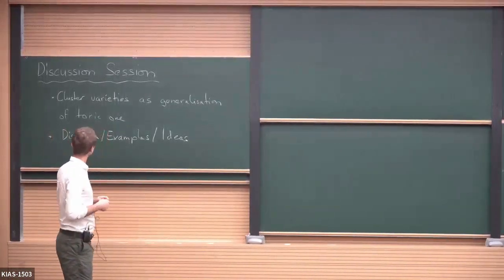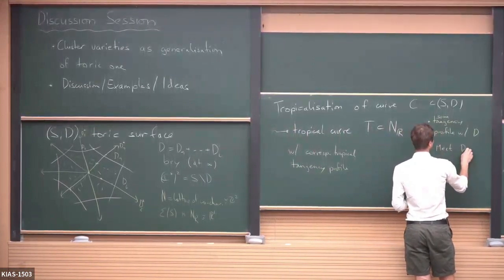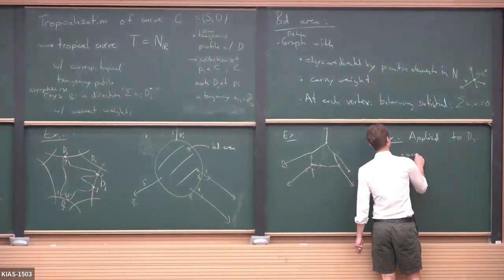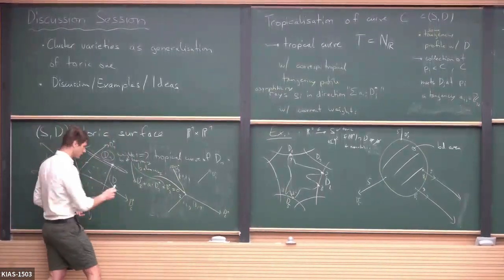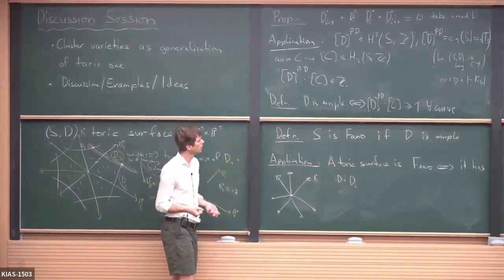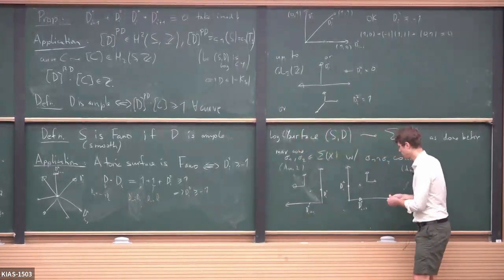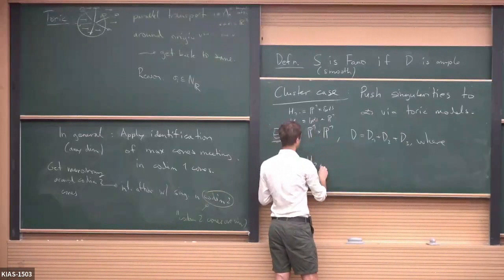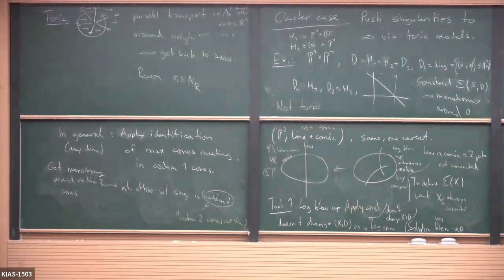[PMB 2nd Workshop] III. Fano varieties and their mirror polarised cluster varieties - M.van Garrel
Physical Mathematics and Beyond - the 2nd workshop
June 19, 2024
Michel van Garrel (University of Birmingham)

[ Talk 3 ]
Title: Fano varieties and their mirror polarised cluster varieties
Abstract: Fano varieties are the algebraic varieties of positive curvature. A conjecture by Corti states that each Fano variety is mirror-dual to a polarised cluster variety. Using tropical geometry, I will explain the geometric origin of this conjecture and describe some examples where it is known to hold.